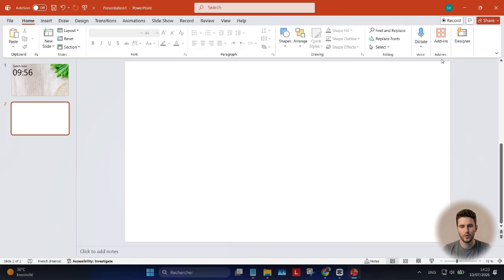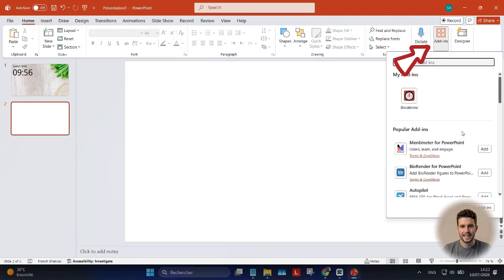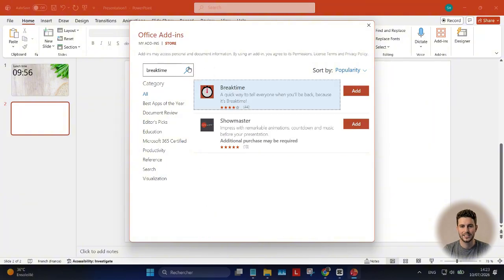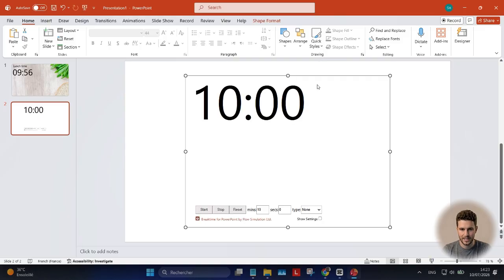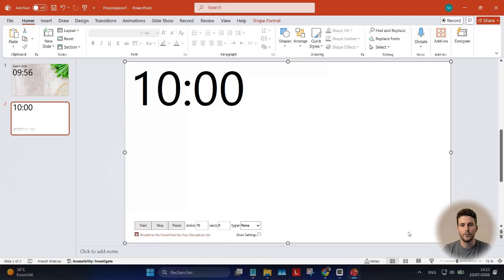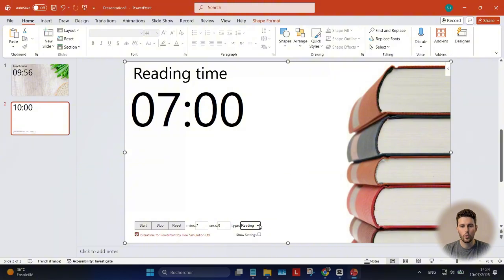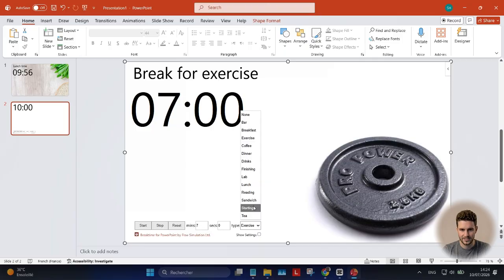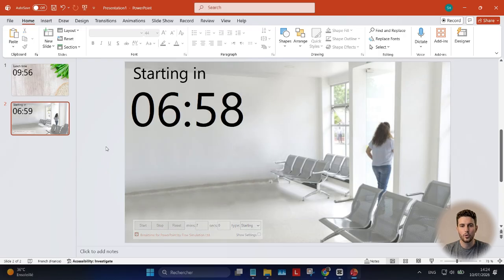How to Add a Countdown Timer in PowerPoint (Quick & Easy)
Keep your audience engaged and your meetings on track without ever leaving your presentation.

In this video, I'll show you how to add a working countdown timer directly to your PowerPoint slides using the free Breaktime add-in — step by step.
Perfect if you're struggling with keeping track of time during presentation breaks, workshops, or training sessions.
By the end, you'll have a fully working, customizable live timer running seamlessly in your slideshow.

In this video:
→ Installing the free timer add-in inside PowerPoint
→ Customizing the minutes, seconds, and background themes
→ Running and controlling the live countdown in slideshow mode